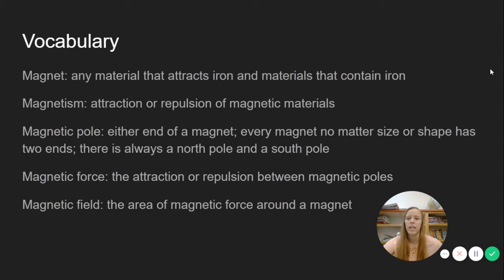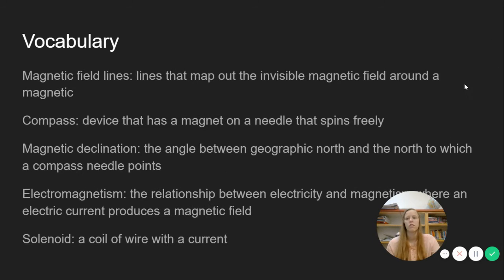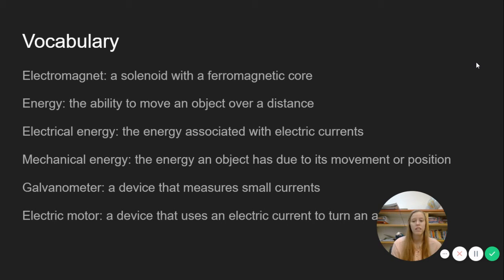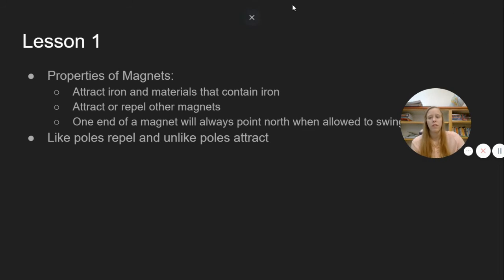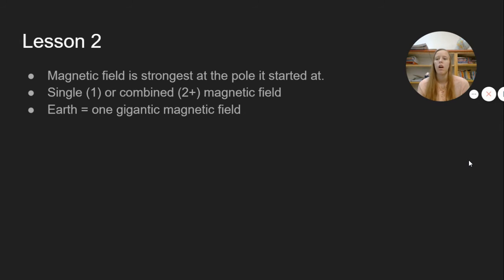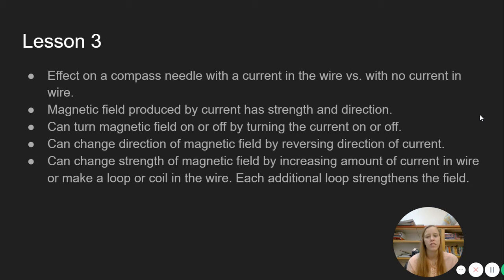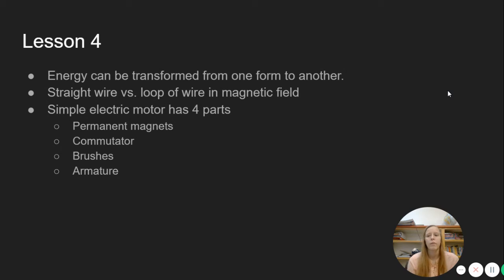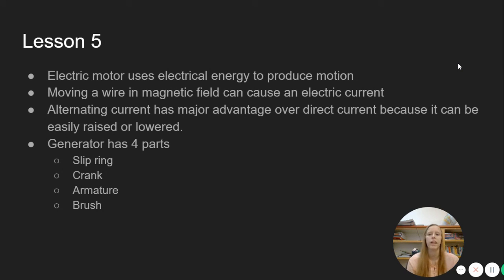7 - Science - Chapter 1 Review - September 17, 2020